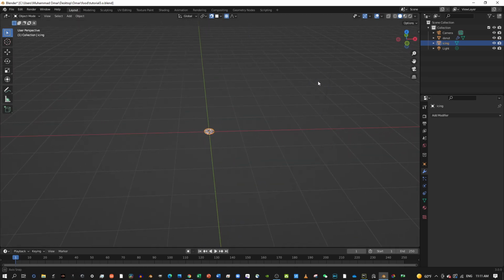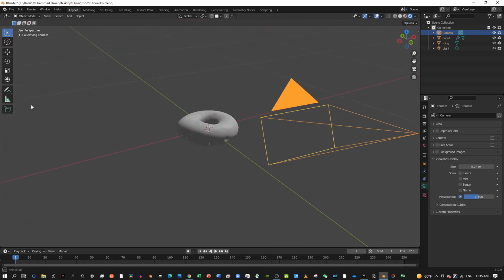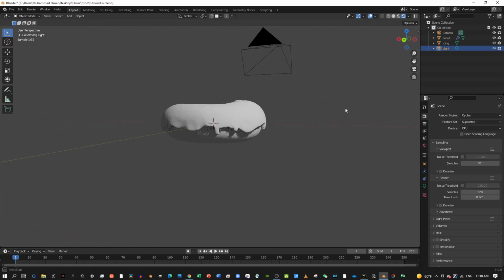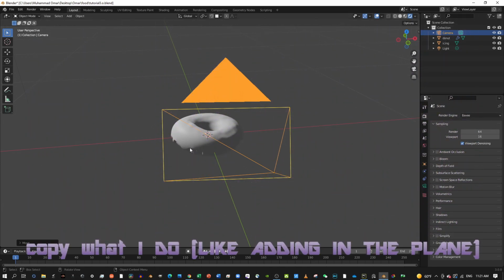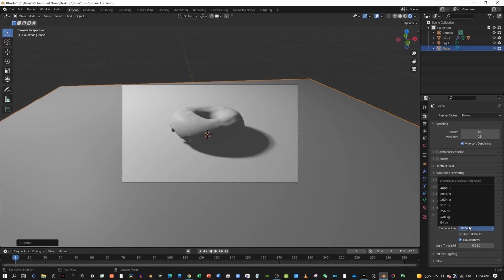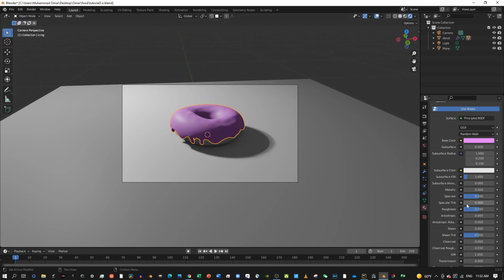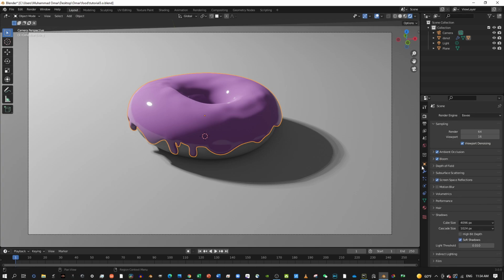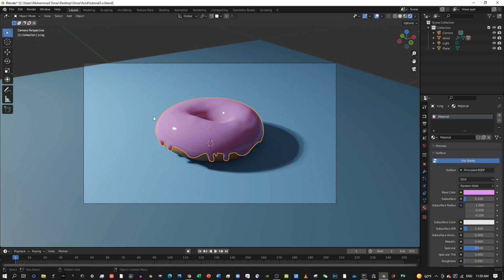Blender - Part 6 - Materials & render properties(part 1)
In this video I explain and show materials and properties.
If you guys didn't know, I put links in every video so be sure to check that out: